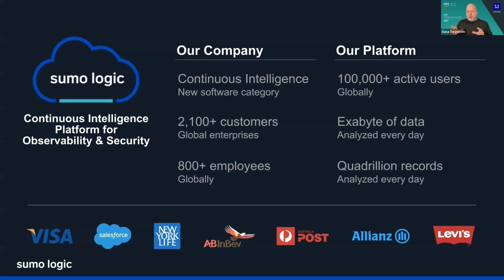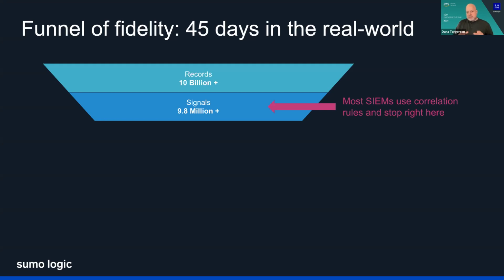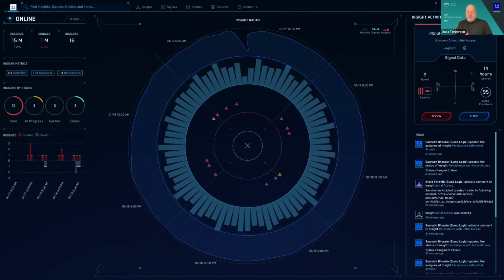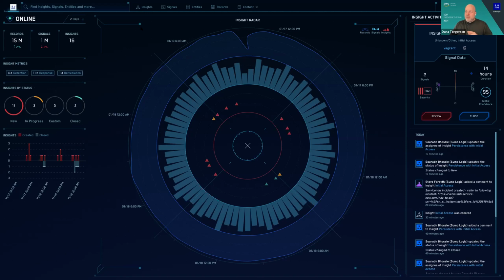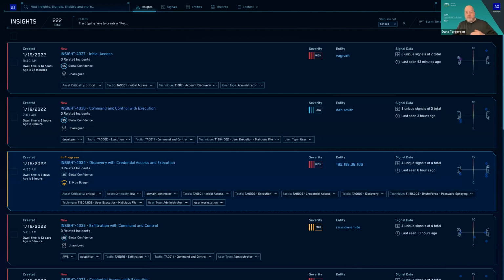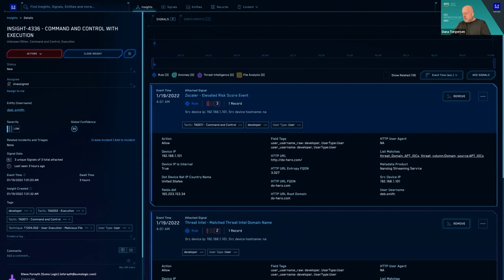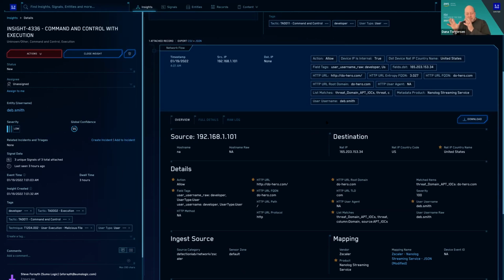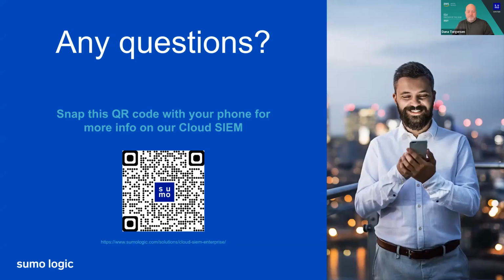Cloud SIEM Live Demo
Cloud-scale Analytics and Automation for SecOps Professionals

Sumo Logic’s Cloud SIEM solution provides security analysts with enhanced visibility to seamlessly monitor their organization’s on-prem, hybrid, and multi-cloud infrastructures. By collecting and automatically correlating all of their data, Sumo Logic’s Cloud SIEM detects threats and enables SOC teams to thoroughly understand the impact and context of an attack.

This cloud-native SIEM uniquely fuses analytics and SOC automation to perform security analyst workflows and automatically triage alerts—increasing human efficiencies by eliminating alert ‘noise’ and enabling analysts to focus on higher-value security functions.

In this session, Sumo Logic’s Dana Torgersen, shows you our Cloud SIEM solution in action, including:
- Network, user, and entity context for threat investigation
- Highly-tuned user interface built by analysts FOR analysts